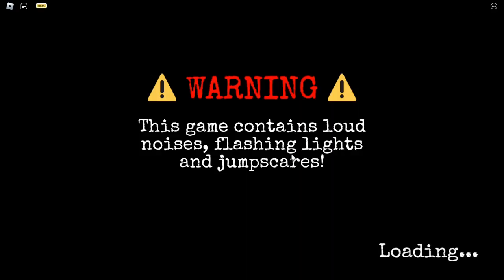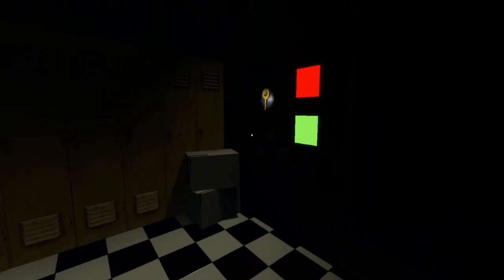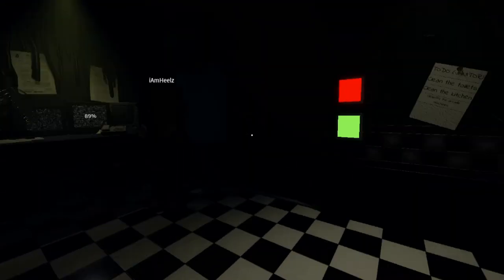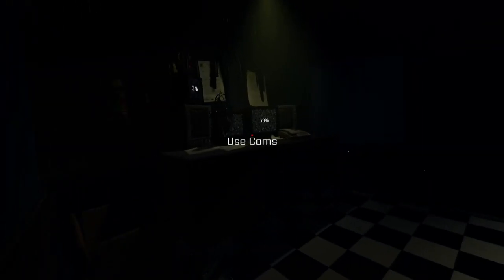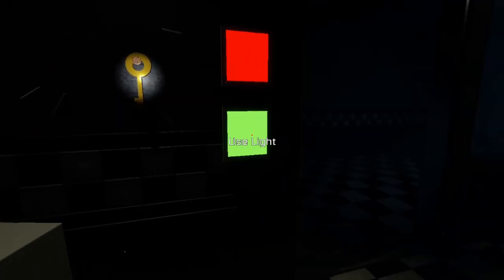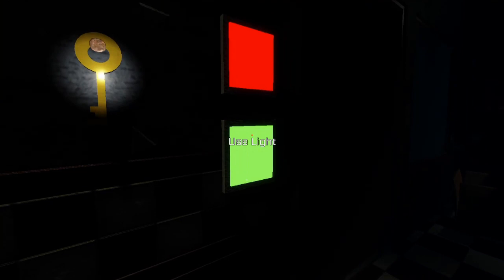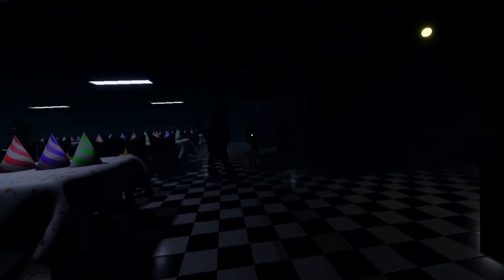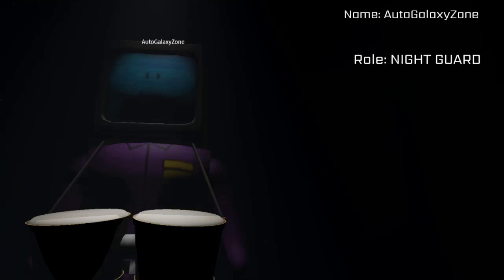We beat Freddy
We definitely beat Freddy in this game.
When the only way to win is to win. @heelzmusic
Music in the video is from the Pizza Tower Soundtrack.